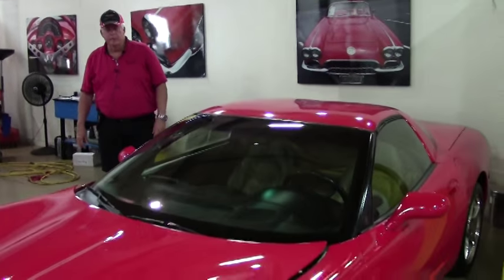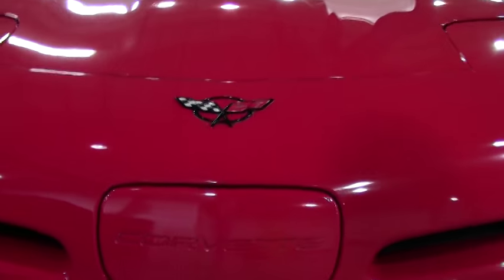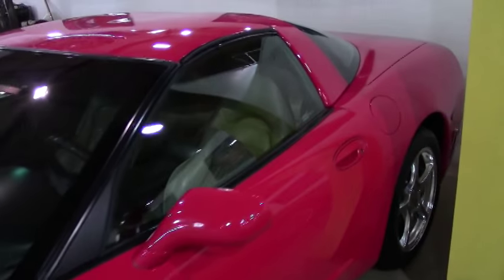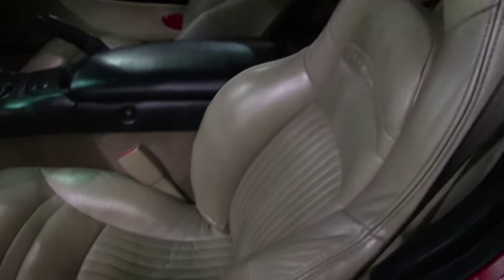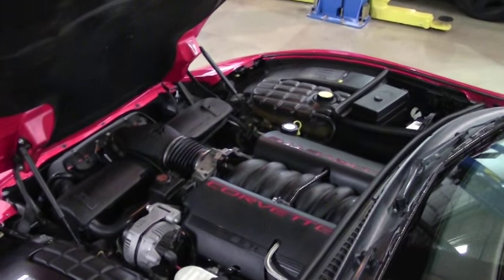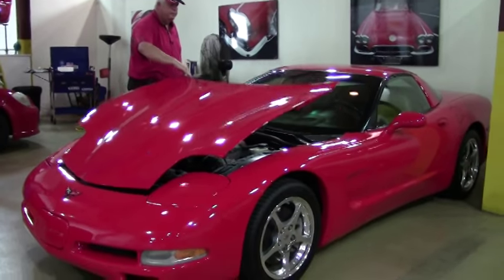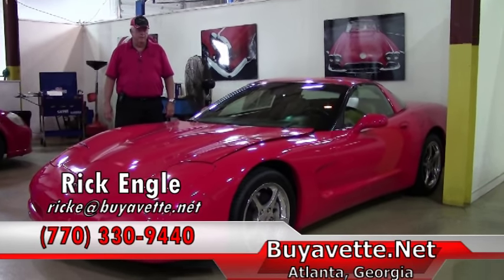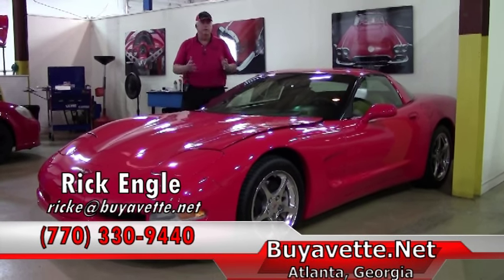2001 Corvette 1SC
2001 Corvette 1SC For Sale

Torch Red exterior, Light Oak interior. 350hp LS1 engine, 6 speed manual transmission, posi rear-end. Features include the $2,700 1SC Preferred Equipment Group (Heads Up Display, memory package, tilt-n-tele, dual power sport seats, dual zone electronic climate control, fog lamps, auto-dimming rearview mirror, auto headlights, cargo net with privacy shade), Bose CD stereo, polished wheels, power windows, power locks, power steering, power brakes, power mirrors, cruise control, ABS, traction control, Active Handling. Coming with a clean Carfax, LOADED with options, and showing 68,683 miles, this 2001 Corvette is in nice condition. This car's paint is vg, with a great shine. Factory polished wheels are good-vg, and tires are BRAND NEW. The interior of this 2001 Corvette shows a good condition steering wheel, and vg center console. Additions to this car include a set of large exhaust tips, slotted brake rotors, polished exhaust filler plate with C5 logo, and floor mats with C5 logo embroidery. Original brochure and window sticker and build sheet reprints from the National Corvette Museum are included. Subframe is corrosion-free. 68K Miles.